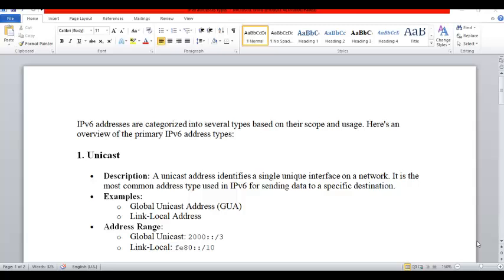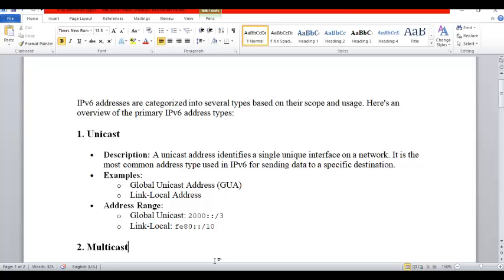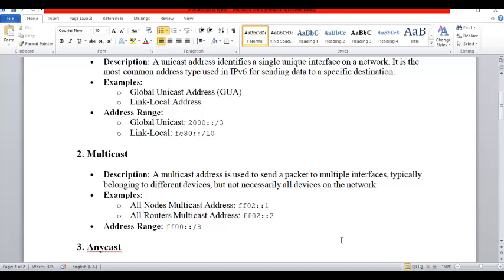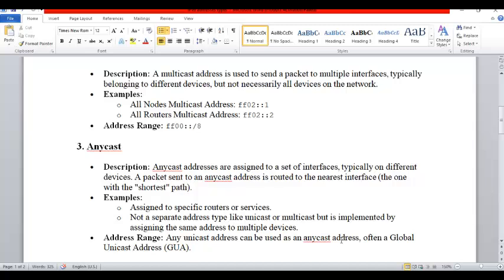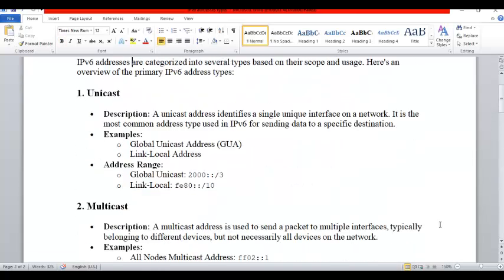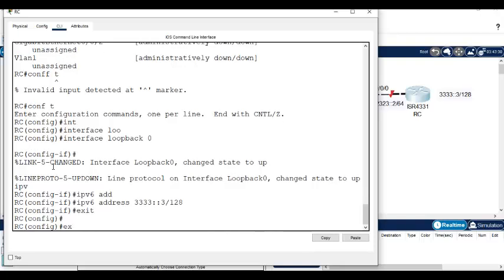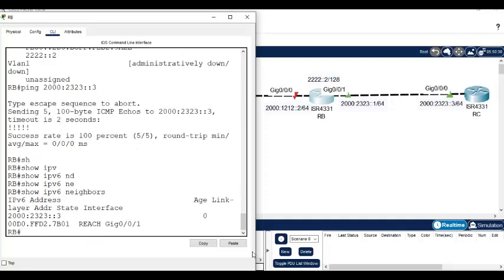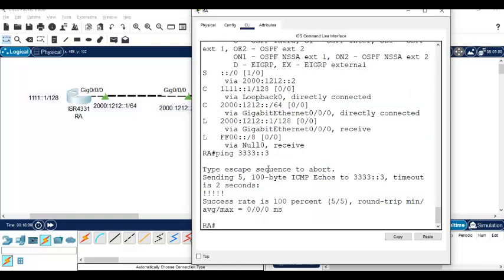38 CCNA CCNP COM IPv6 Part 3